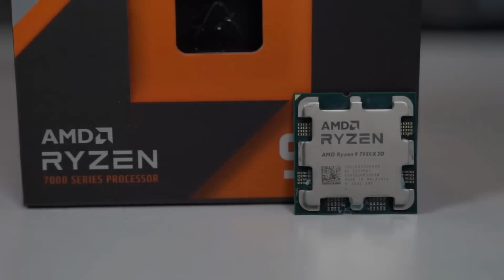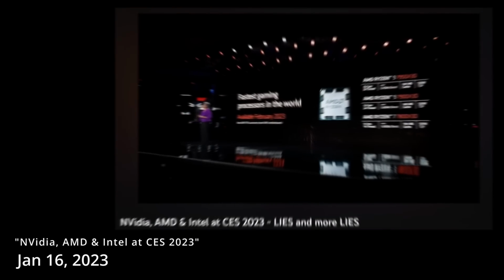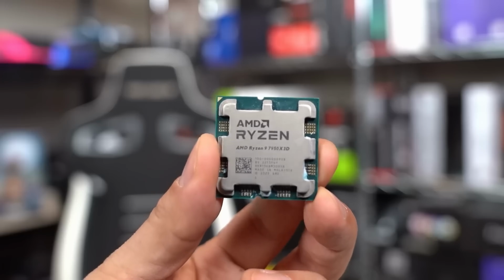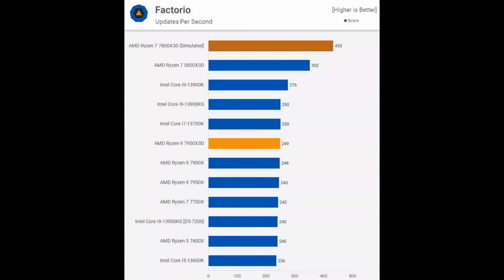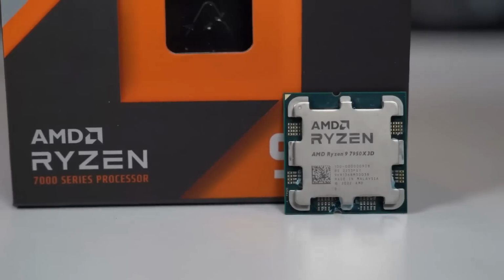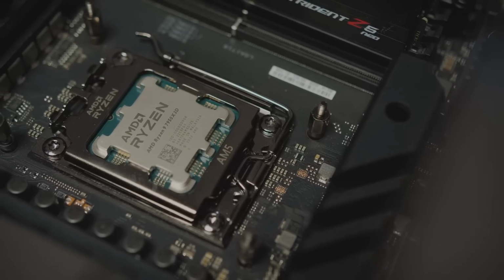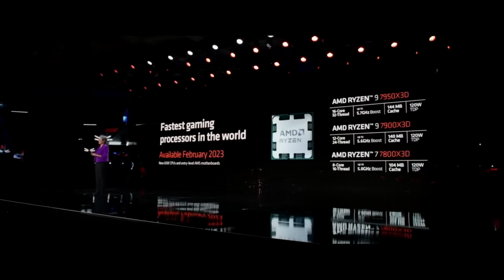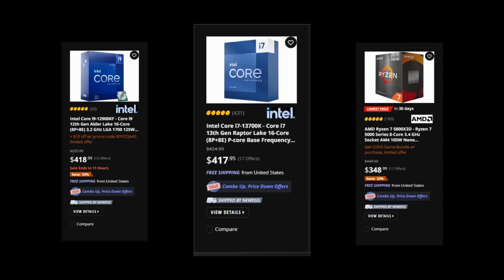Why people are losing TRUST in AMD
Urcdkeys Spring Sale